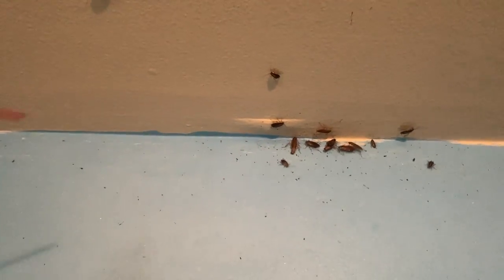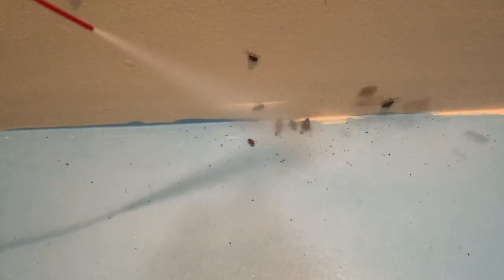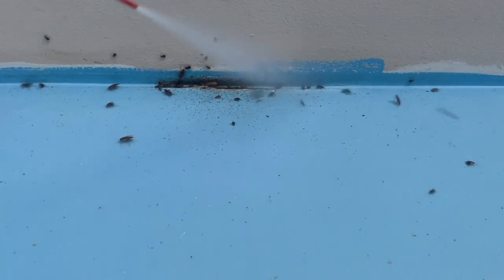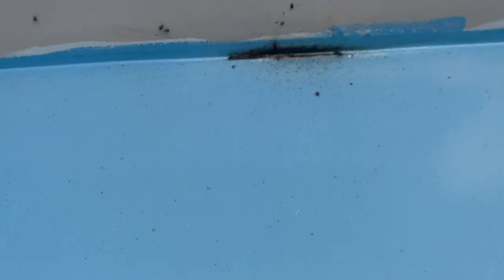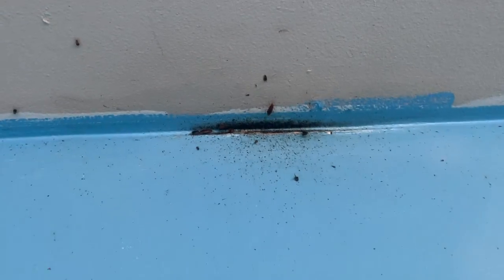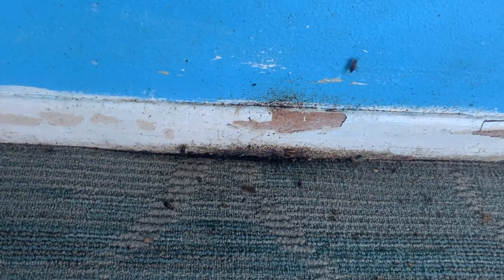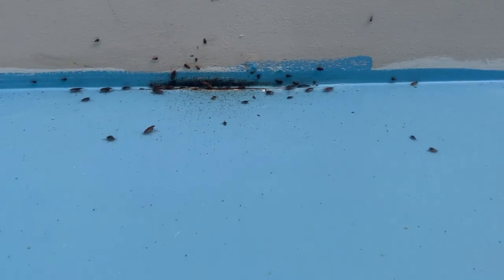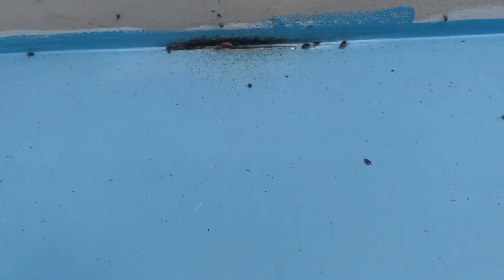Cockroaches Throughout the Entire Apartment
This tenant in Old Bridge, NJ has a bad infestation of cockroaches throughout his entire apartment.